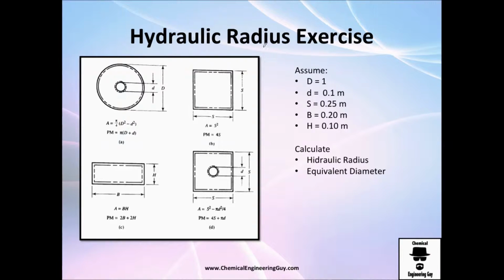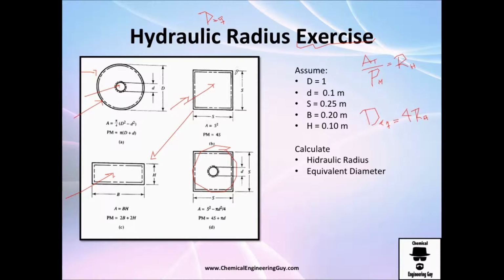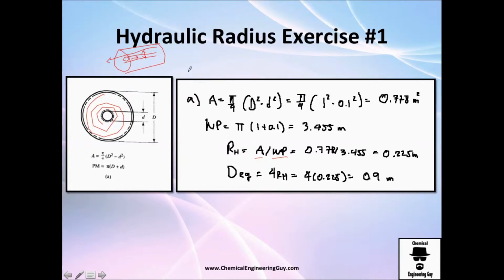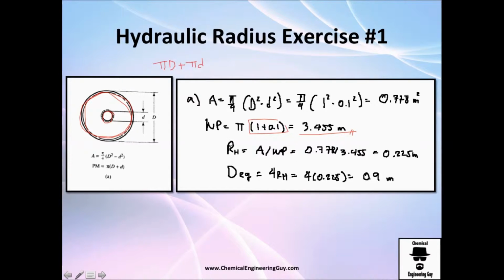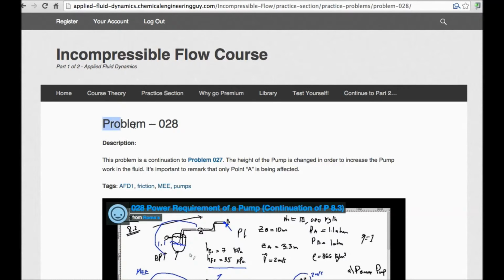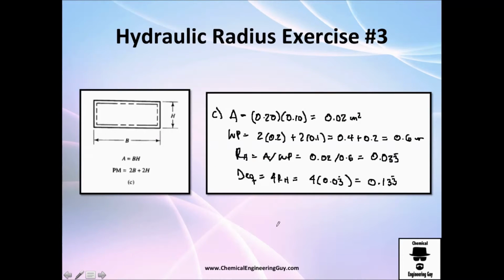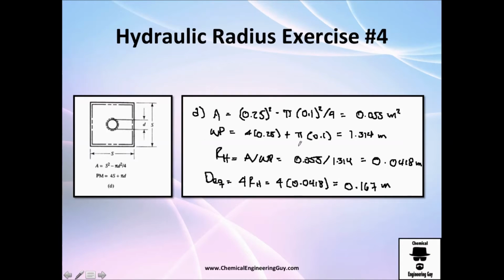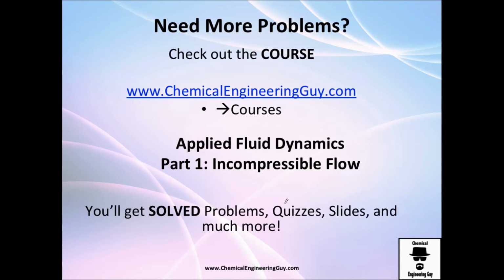Non-Cylindrical Pipes Exercises - Applied Fluid Dynamics - Class 033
What happens when we don’t have a cylindrical shape? Is Reynold’s Number still applicable?

YES! we gotta modify the “Radius” and find an “Equivalent Diameter”.

We do this very simply. We need the Hydraulic Radius and the Equivalent Diameter. The Concept of We Perimeter and Flow Transversal Area are introduced!

This class contains 2 videos.

-x-x-x-

Facebook.com/ChemicalEngineeringGuy

Twitter.com/ChemEngGuy